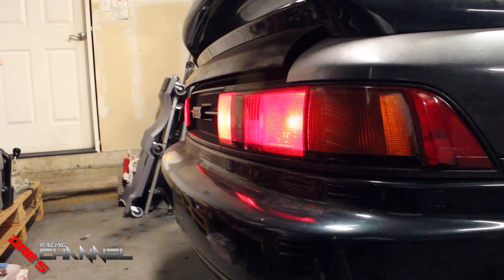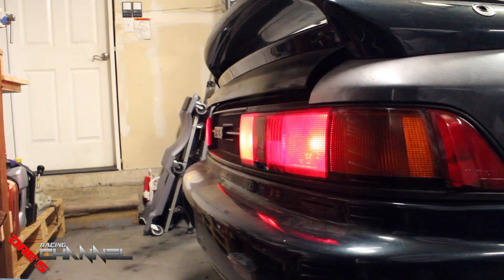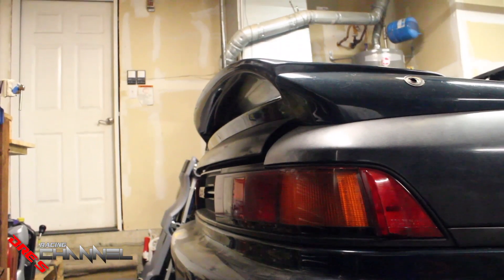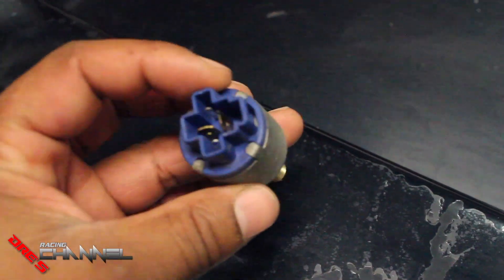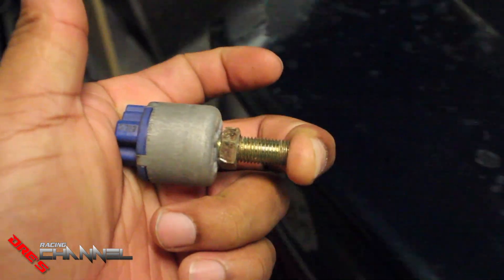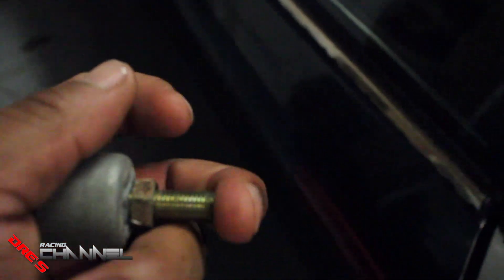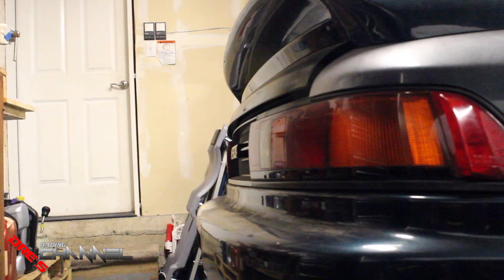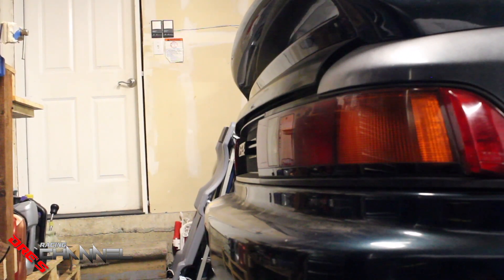SMALL ISSUE FIXED ON THE JUNKY KSWAP MR2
tonight i took some time to fix a small issue on the kswap mr2 i am hoping to get more things situated on the car and have it rolling sooner than later. Soon i will install the brakes and other components to get the car rolling as it should be. thanks to everyone that supports and keeps watching my videos

Storefront:
SEND ME PARTS
The Homies
Recording Equipment:
Canon T3I
SEND CASH I SEND YOU STICKERS!